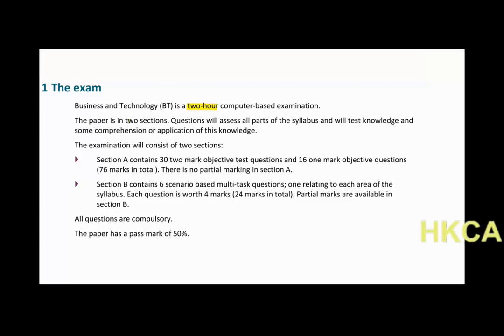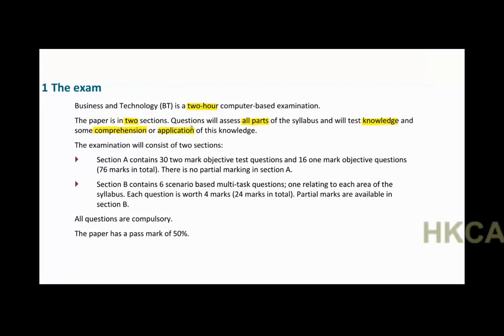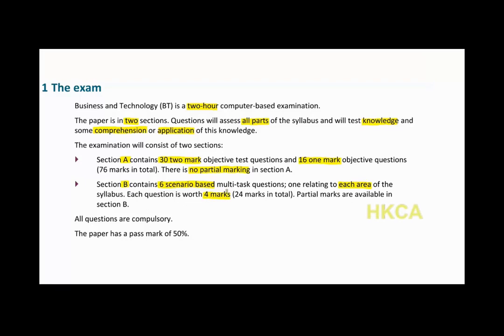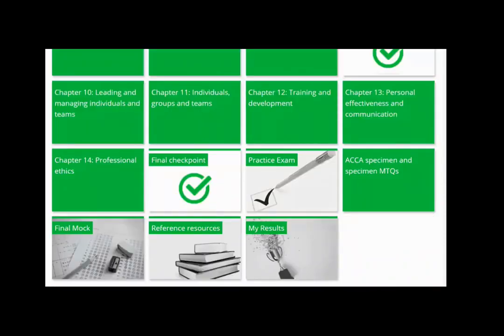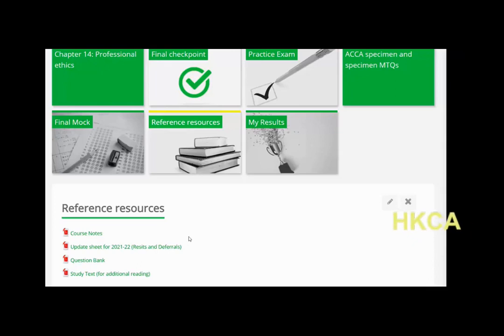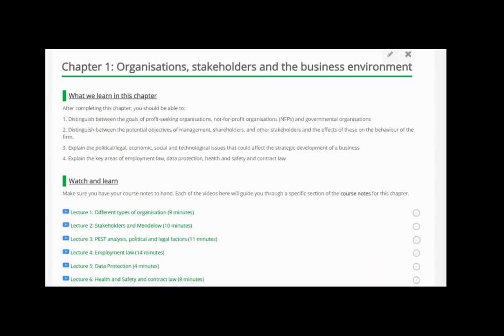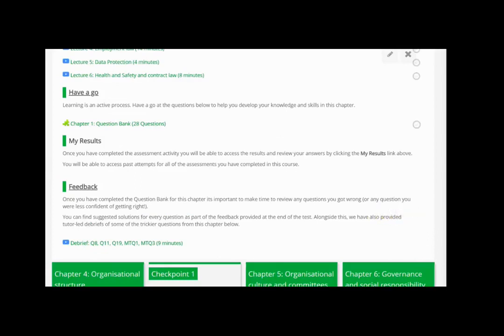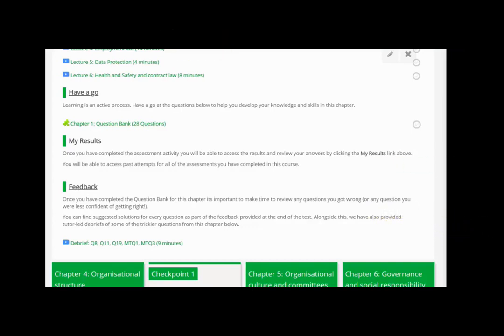BT 1 INTROx6